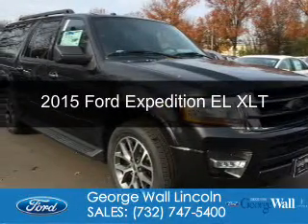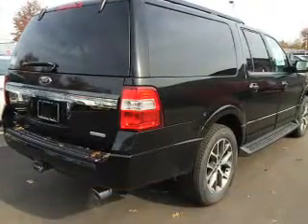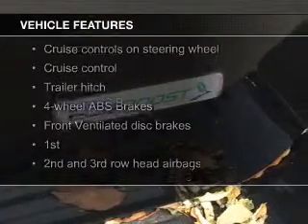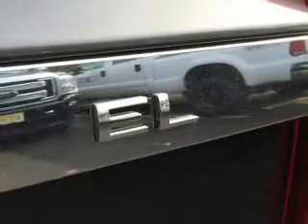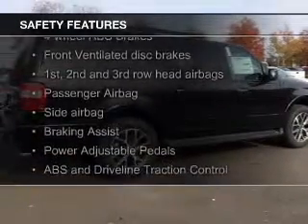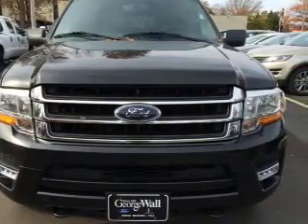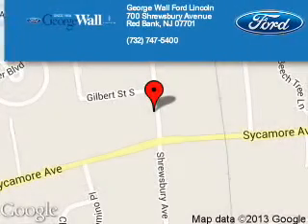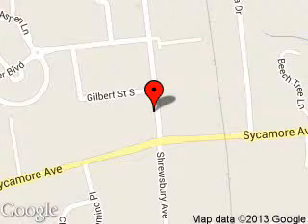2015 Ford Expedition EL - Red Bank NJ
Phone:
Year: 2015
Make: Ford
Model: Expedition EL
Trim: XLT
Engine: 3.5 liter 6 cylinder 24 valve
Transmission: 6-Speed Automatic
Color: Tuxedo Black Metallic
Mileage: 4
Address:
700 Shrewsbury Ave.